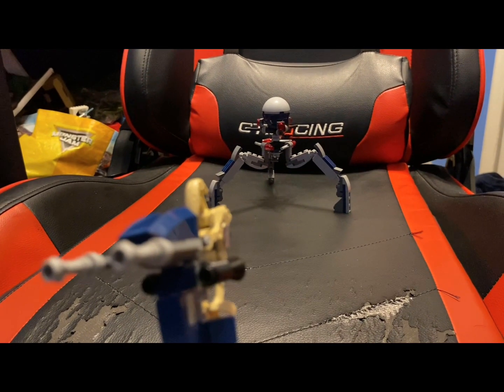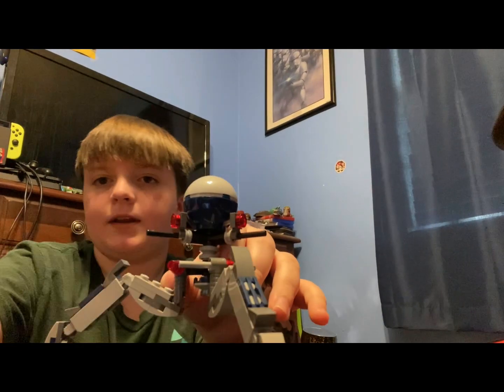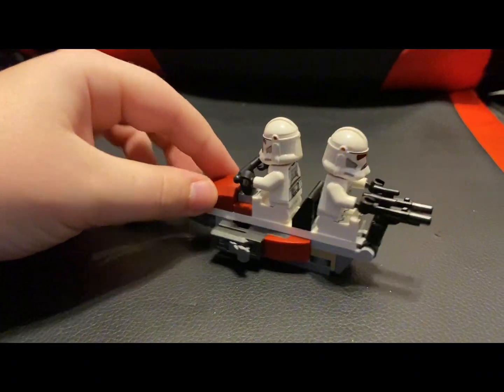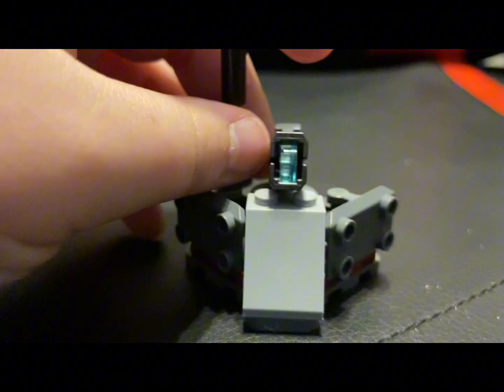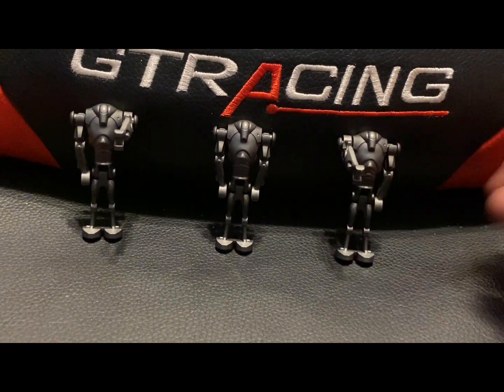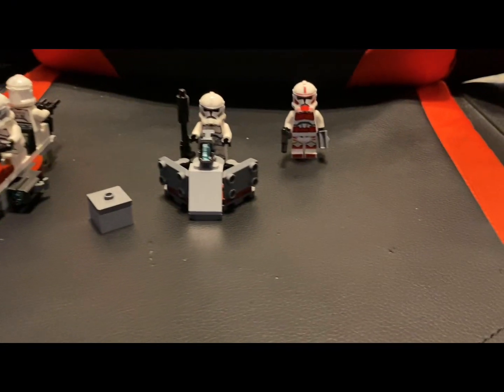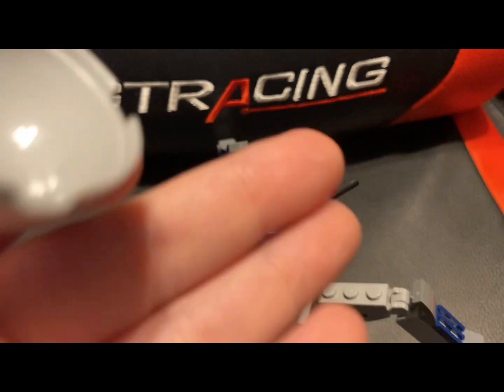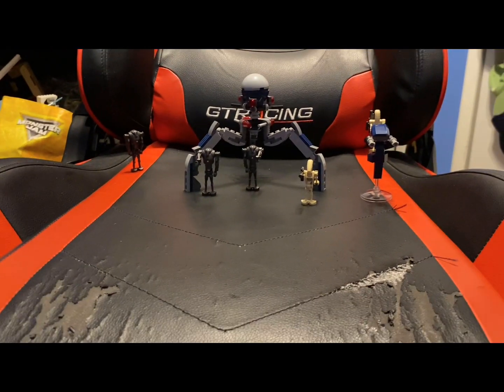Clone Trooper and Battle Droid Battle Pack Lego Star Wars 2024 review